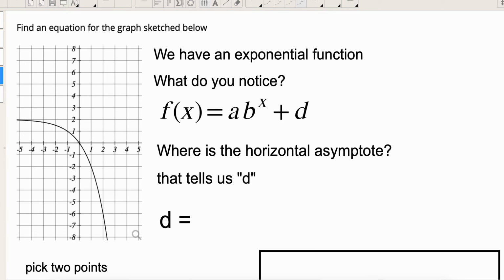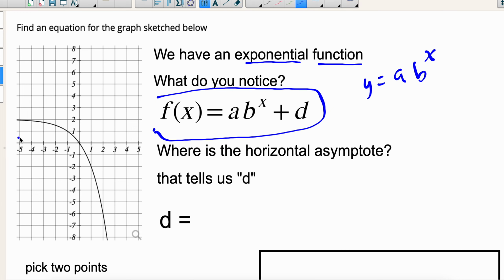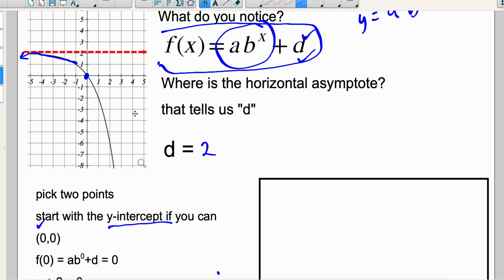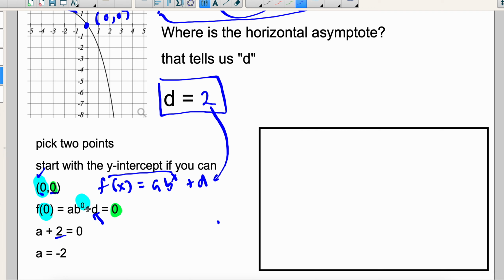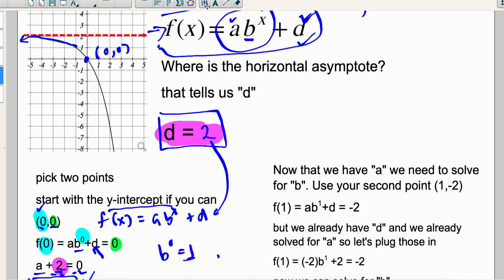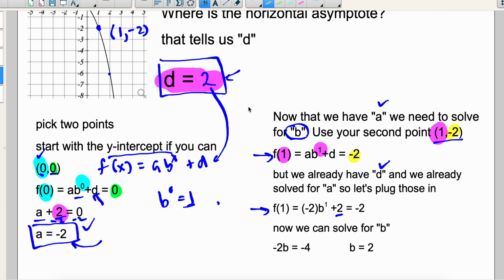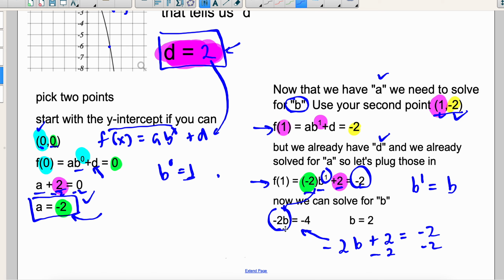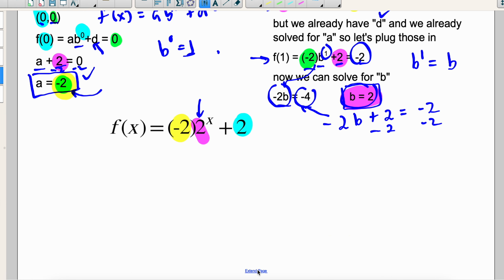find equation of exponential from graph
This video shows how to find the equation of an exponential function from a graph